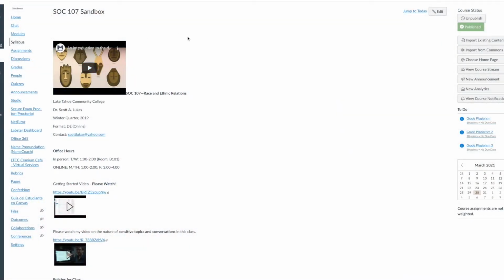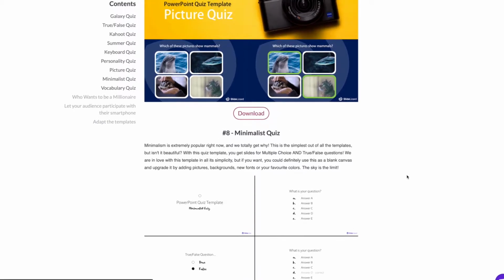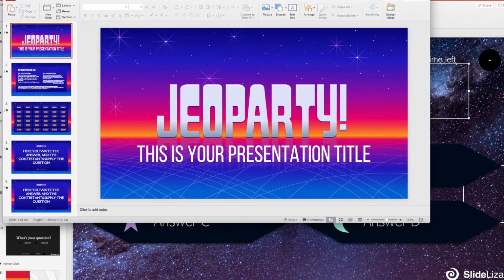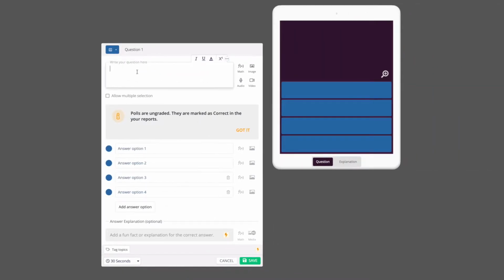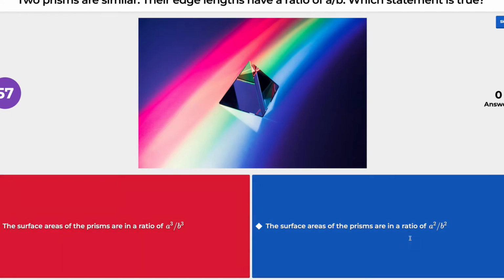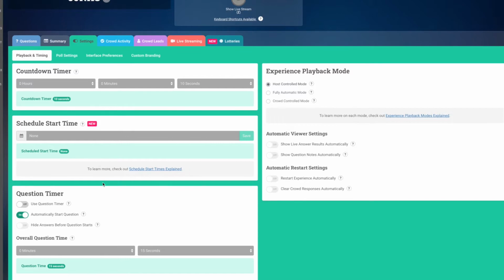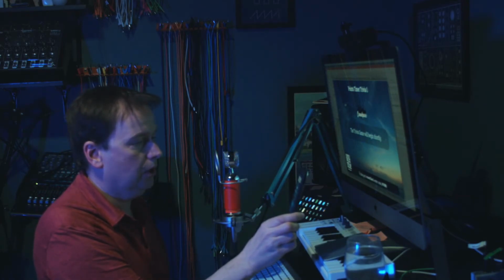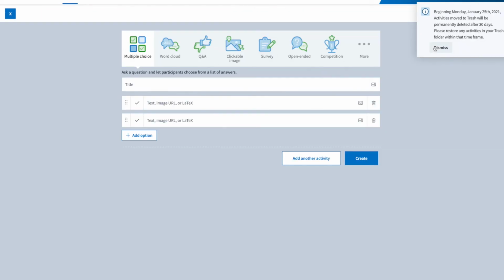Interactive Shorts: Quizzes and Trivia